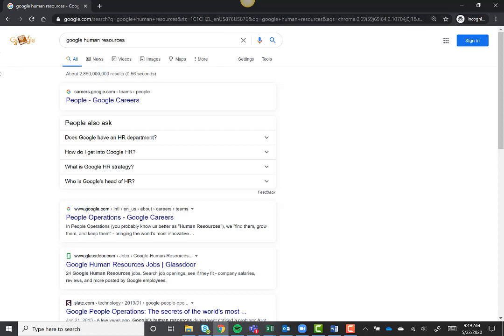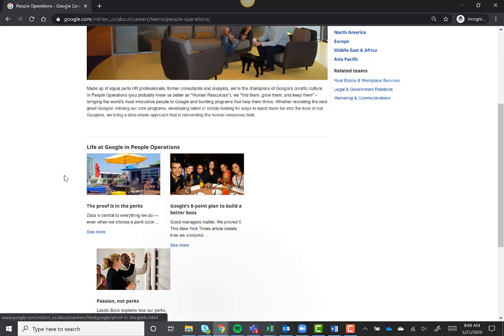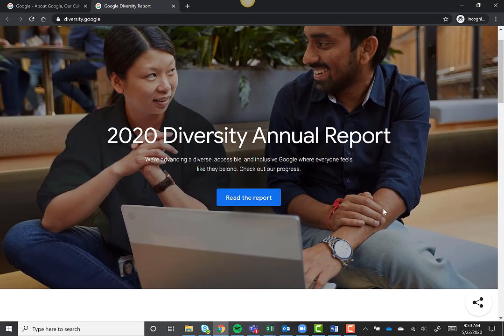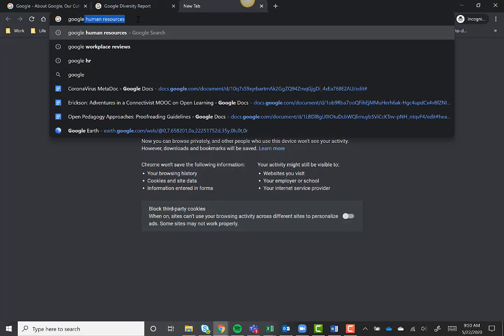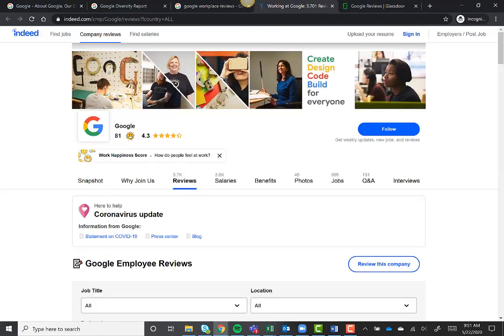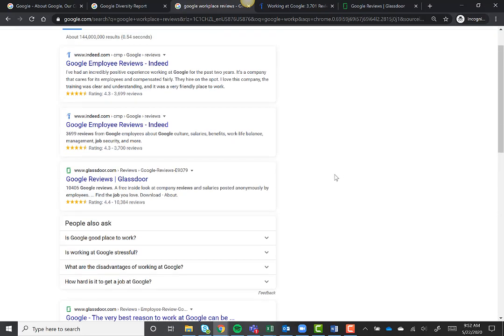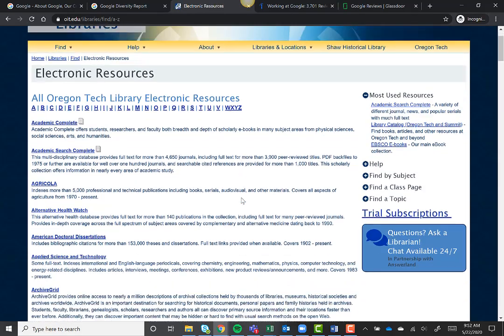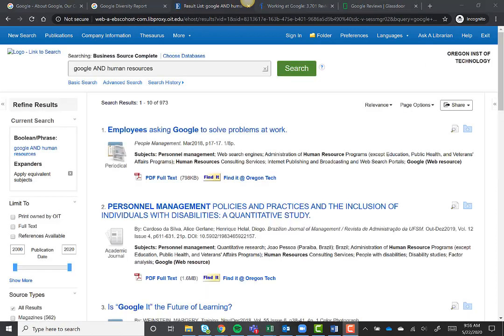Finding Information on Company Culture & HR